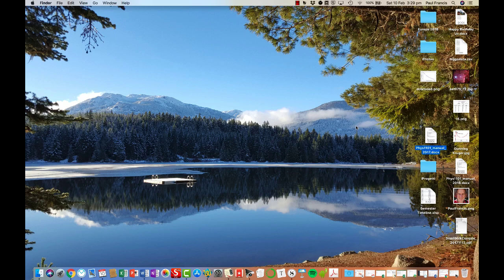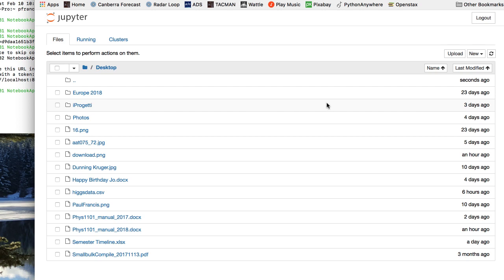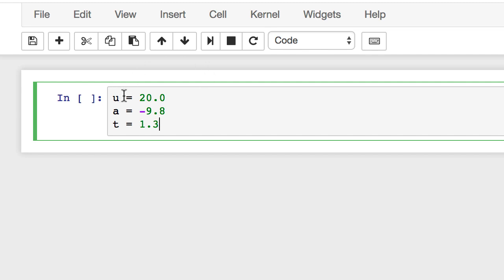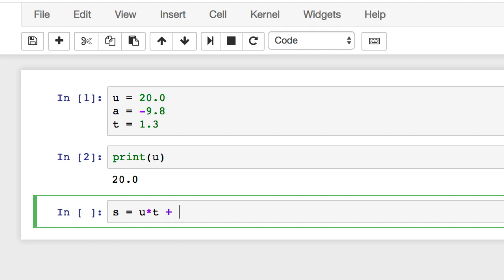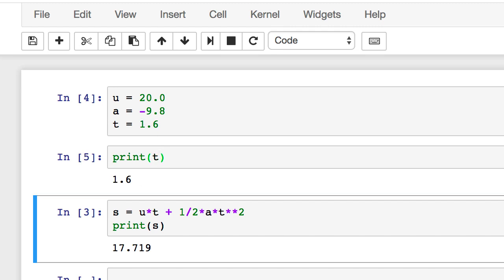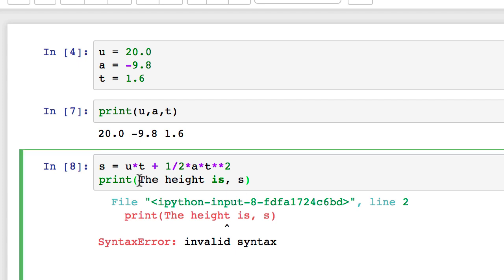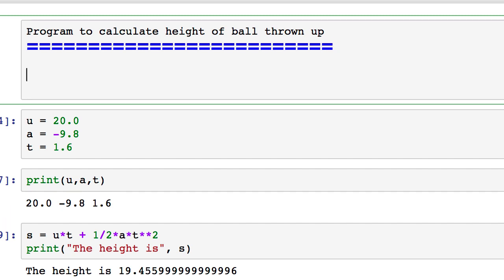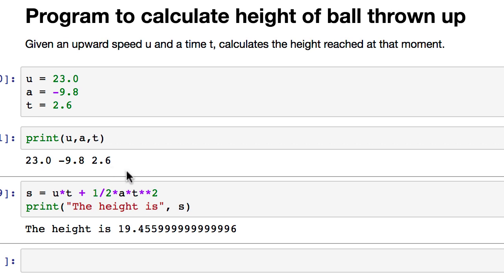PV1.02 Using JuPyter as a calculator